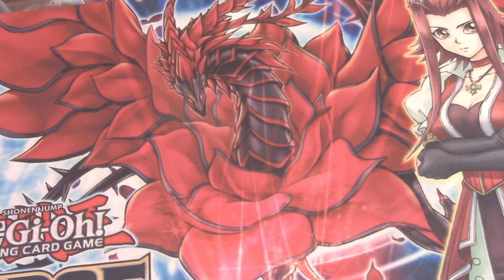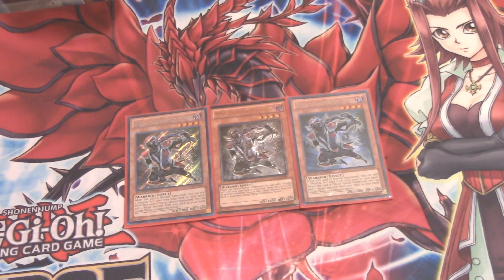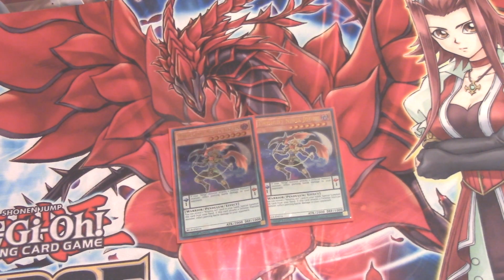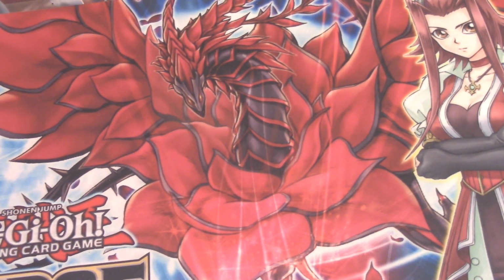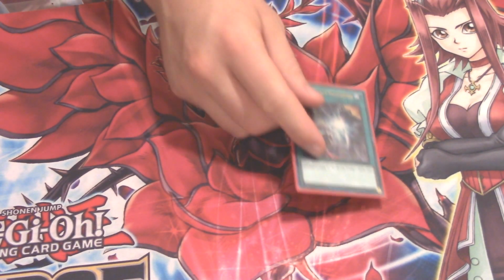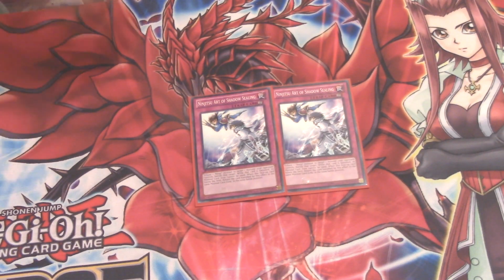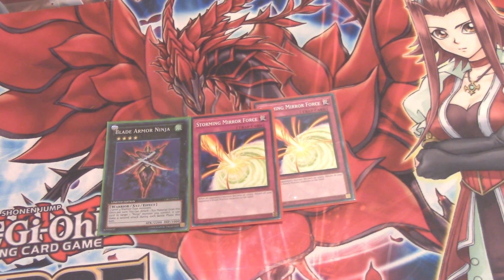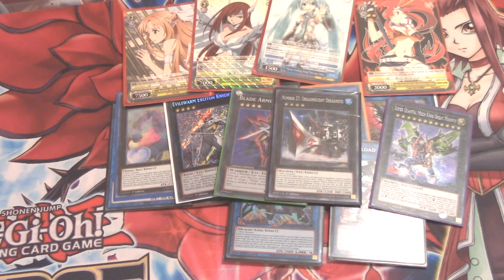Ninja Deck Profile - September 24th 2018 | "Bet You Did Not See This Coming?"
My Address:  If you would like me to sign something and send it back to you, please include a return address. You can send it to this address:

10023 Ellis Road Manassas VA 20111  Kevin R.

P.S. It not my house but I will get your mail :)